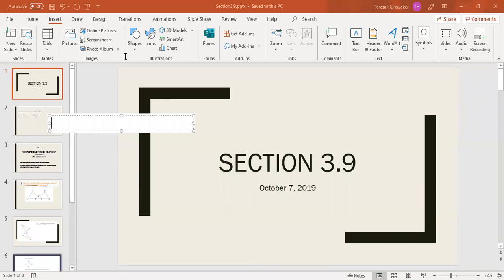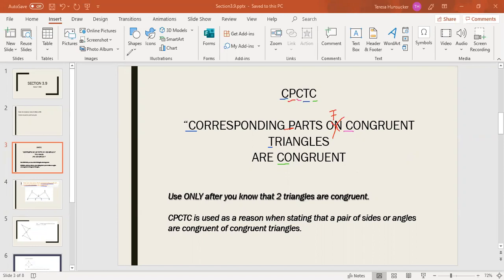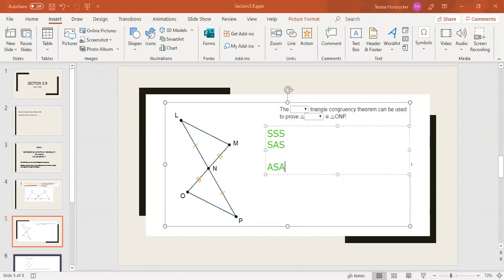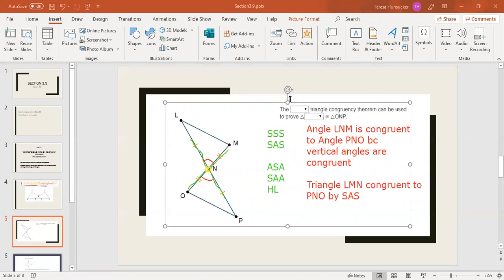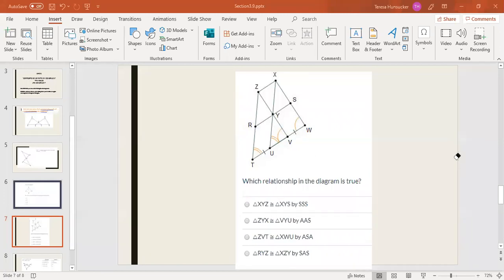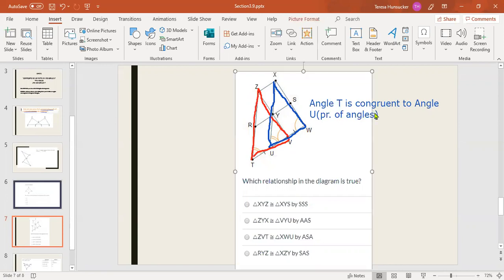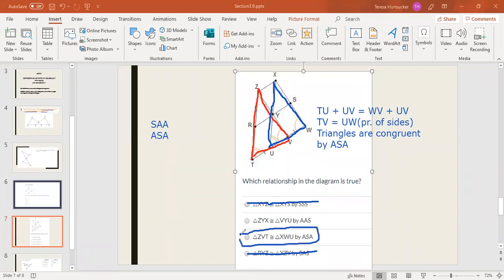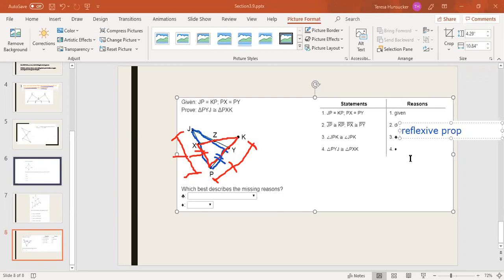Section 3 09